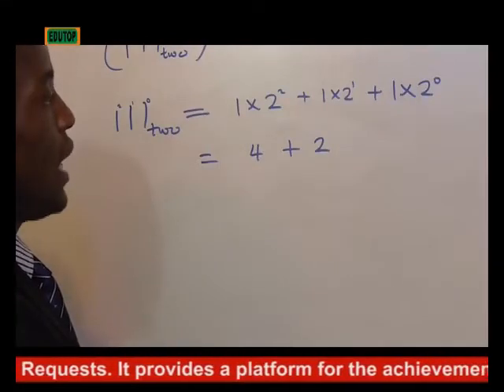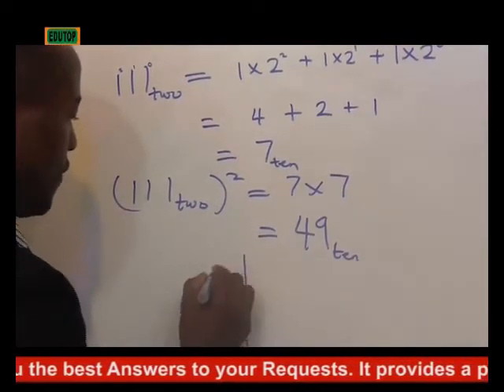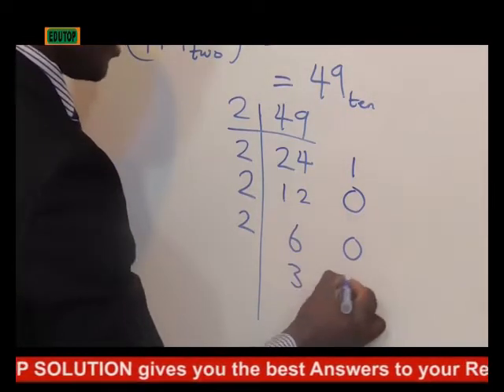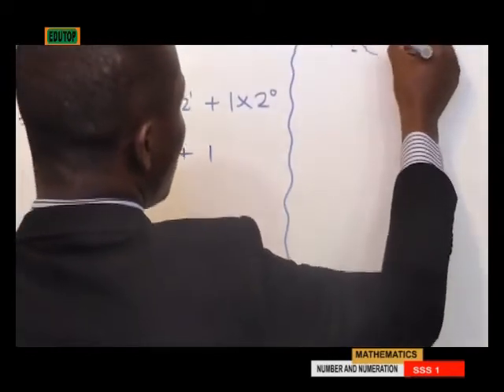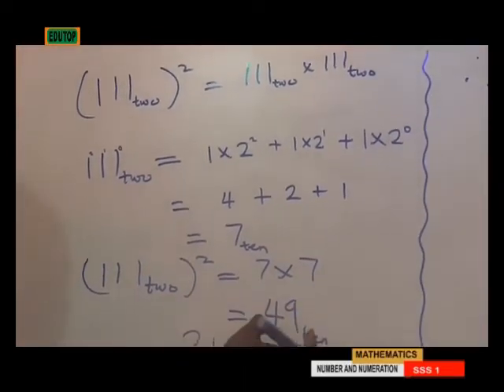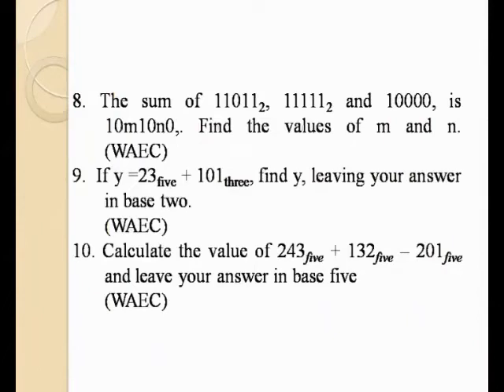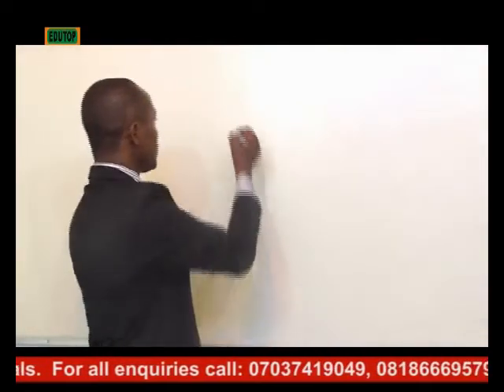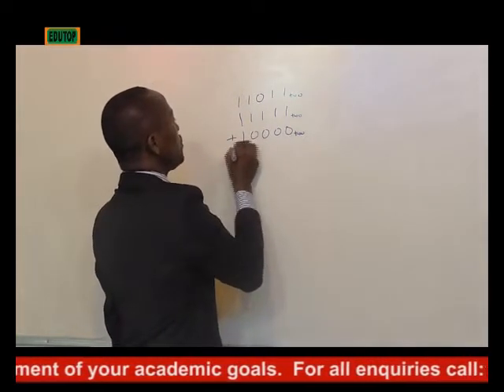(MATHEMATICS FOR SENIOR SECONDARY SCHOOL SS1) Lesson 3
(MATHEMATICS FOR SENIOR SECONDARY SCHOOL SS1) Lesson 3 ( GCE, WAEC, NECO, JAMB, WEST AFRICA,NIGERIA,GHANA,LIBERIA,TOGO,SOUTH AFRICA., Chinua Achebe. Chimamanda Ngozi Adichie. Alain Mabanckou. Ngugi Thiong'o.  Wole Soyinka.,Chinua Achebe, Parent's Association, SSCE, PASS EXAMINATION, QUESTION